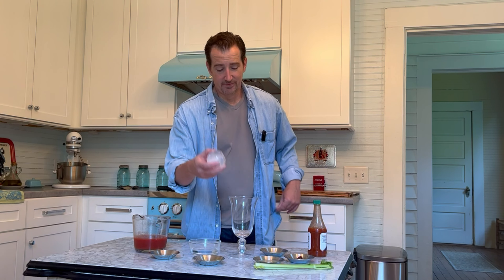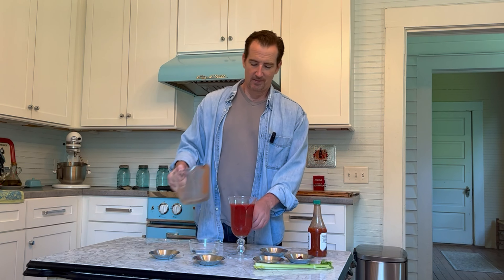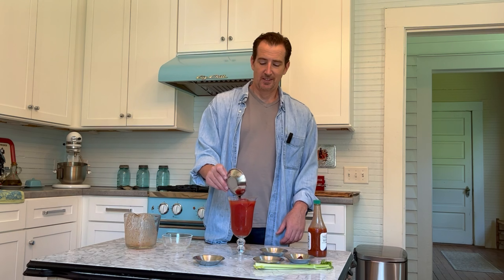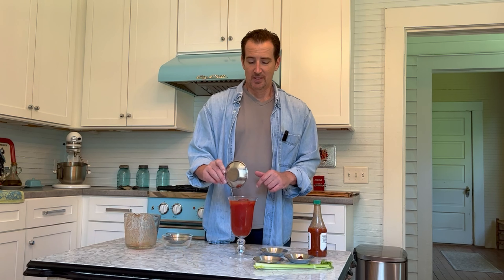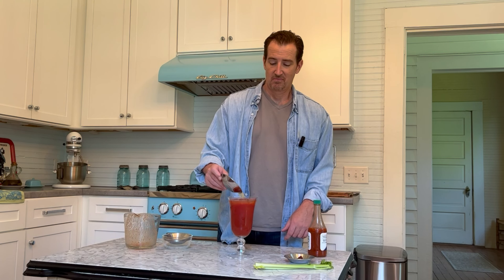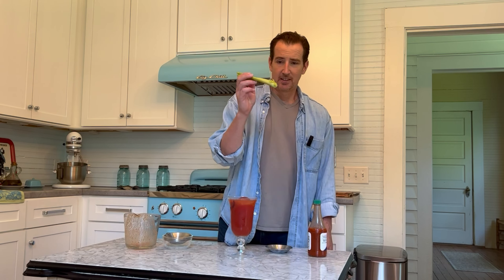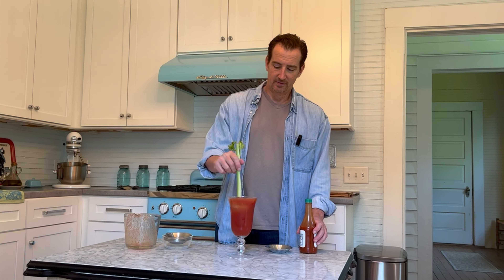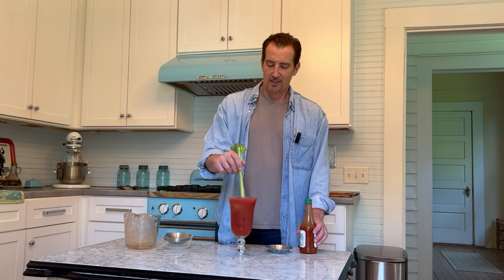How to make a Bloody Mary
Bloody Mary - Recipe
1 32-ounce jar of Tomato Juice
¾ cup of Vodka (or more)
¼ cup Lemon Juice
3 or more dashes of Hot Pepper Sauce
¼ teaspoon Celery Salt
2 teaspoons Worcestershire sauce
Pickled hot pepper - optional
Celery Stalks
Ice

Directions
In a large pitcher, stir together the tomato juice, lemon juice, celery salt, Worcestershire sauce, vodka, and hot pepper sauce.  Continue to mix at least 23 times.
Serve over ice, garnishing each glass with a celery stalk.

VIRGIN MARYS:  Just omit the Vodka!

Pick up your copy of the Cookin` with Wilson Volume 2 Cookbook (I shortened the link so it won't take up a paragraph!)

All proceeds received from the sale of Volume 2 will be donated to American Foundation for Suicide Prevention. If you or someone you know is in crisis, call or text 988. Remember, nothing in this life is permanent, not even your troubles. Hang in there!

Most recipes have an image directly linked to a free video on how to make the meal.

Sign up to receive the latest notifications when I release new material (I shortened the link )

I hope you enjoy the recipes and the stories - be on the lookout for future volumes.

If you want to contribute and see more videos mosey over

Take care and best wishes for your best life,

Mark R. Wilson